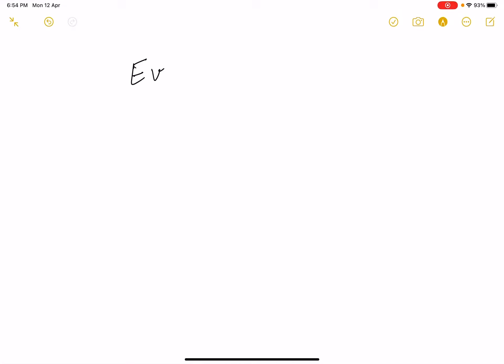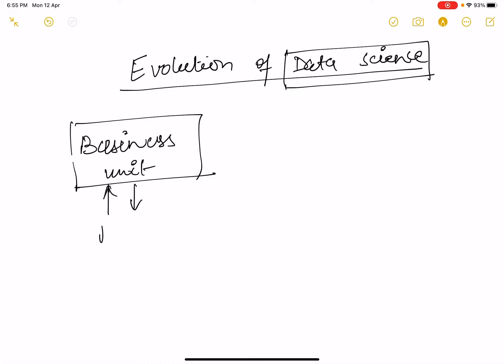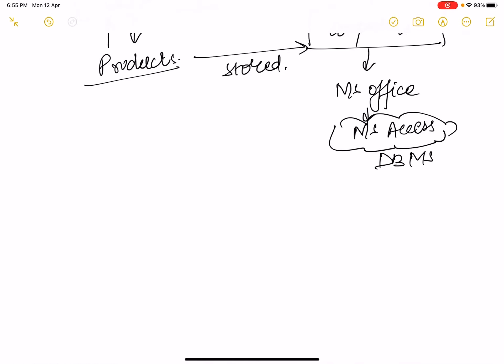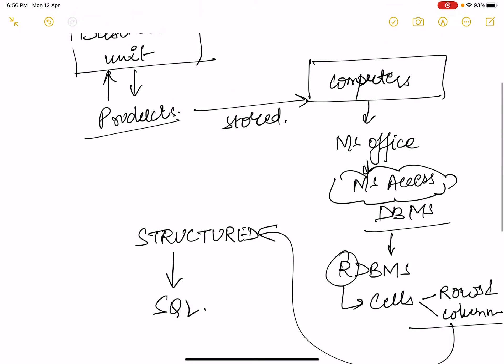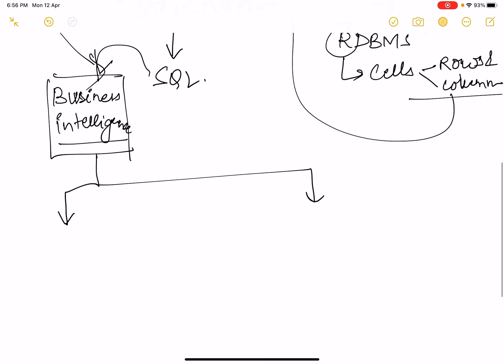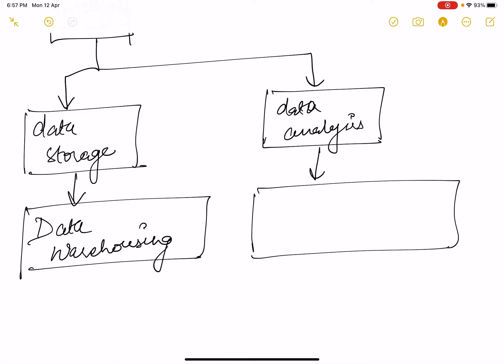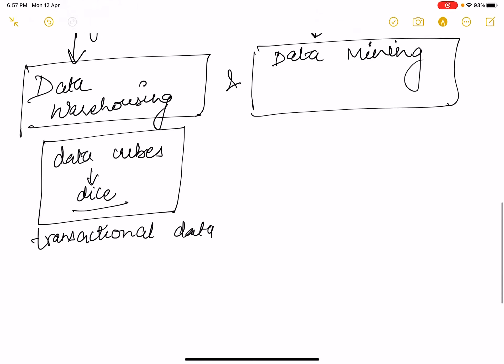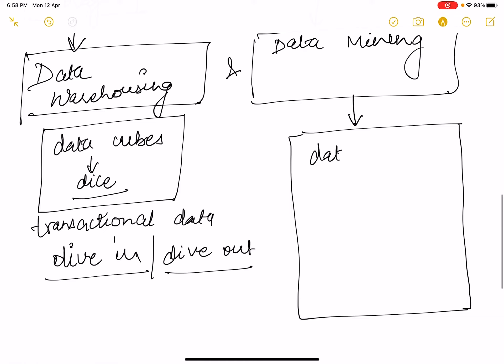Data science: Lecture 1 - Evolution of data science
This course is introduced as basic course for under graduate students so that they can understand the basics of data science and how it evolved. With this, students will get to know about data science as more controlled concept rather than an alien one.